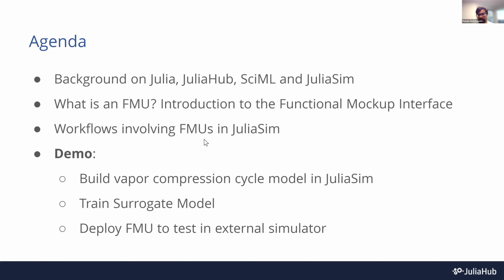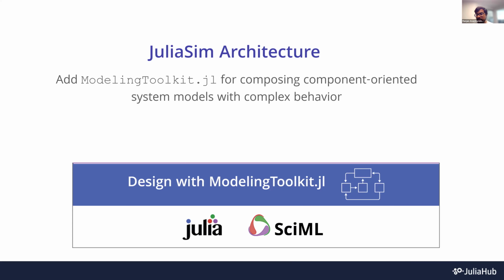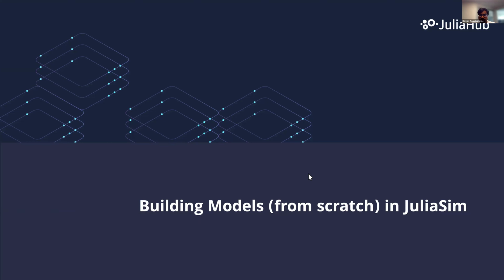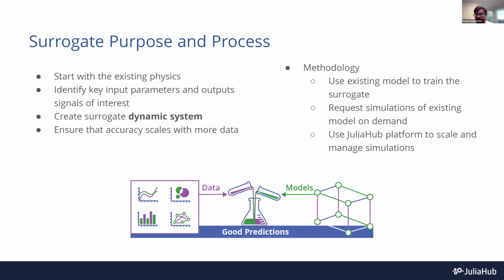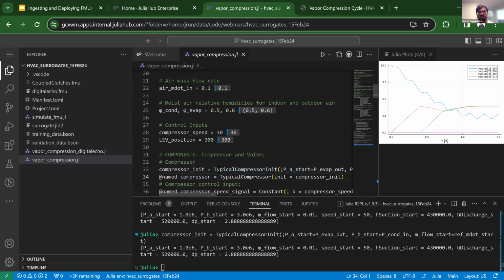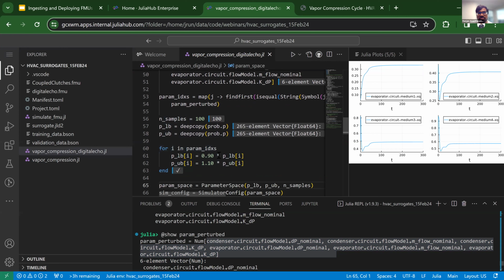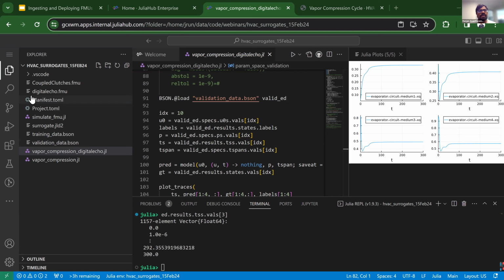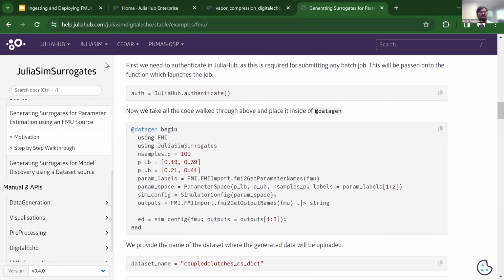Ingesting and Deploying Functional Mockup Units in JuliaSim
In this Webinar, we discuss the ability of JuliaSim to ingest and generate Functional Mockup Units (FMUs). The Functional Mockup Interface (FMI) is a widely used standard to exchange dynamic simulation models, supported by 180+ tools. JuliaSim uses FMI to ingest models from third-party simulation environments and to export JuliaSim models that can be run in any environment that supports FMI. In this Webinar, we will demonstrate how to generate FMUs of JuliaSim models as well as FMUs of surrogate models.

Key takeaways:

How to simulate FMUs in JuliaSim using FMI.jl
How to generate FMUs of JuliaSim models
Example: vapor compression cycle model
How to generate FMUs of JuliaSim surrogate models